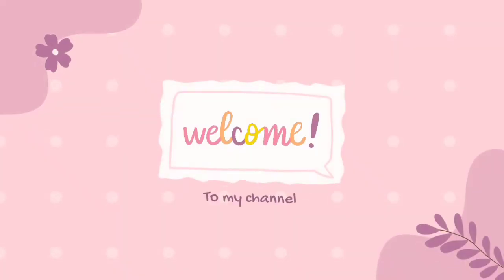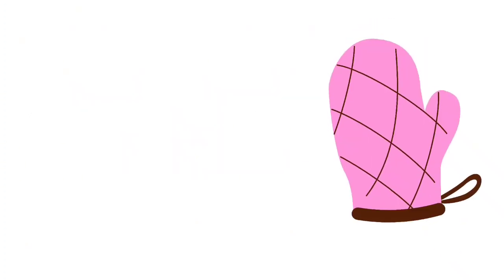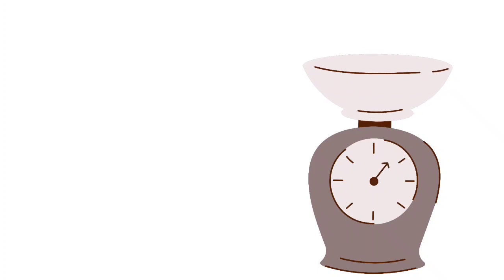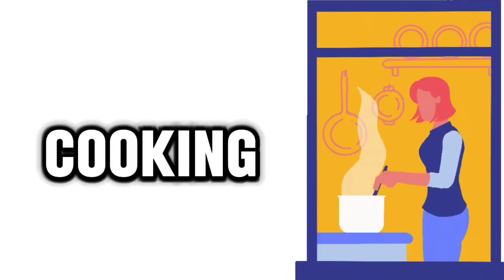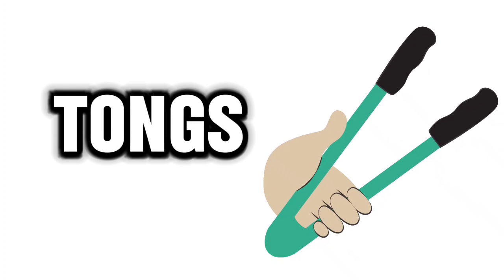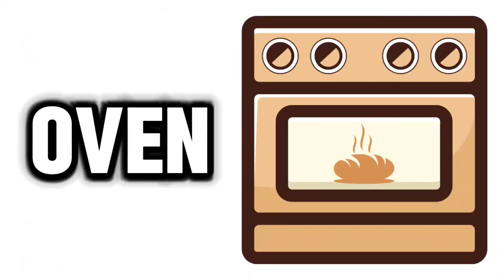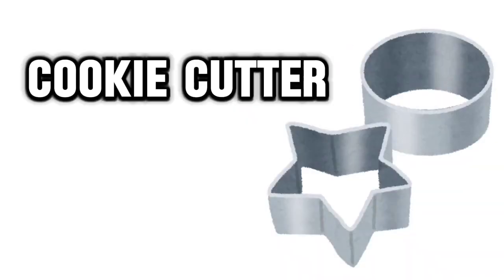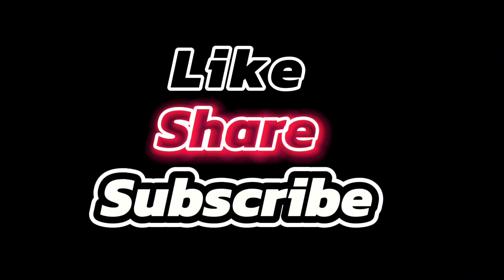Kitchen Vocabulary Words| Learn The Kitchen | Kitchen Vocabulary Words In English | For kids